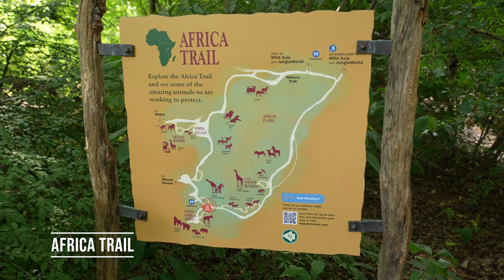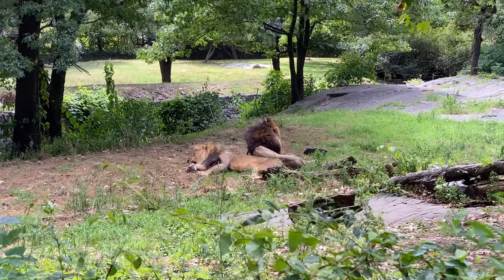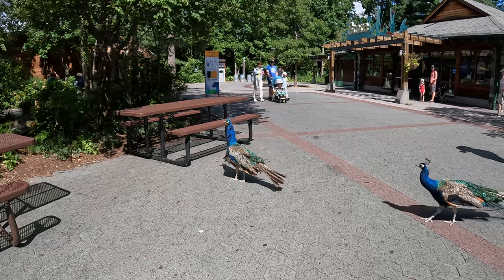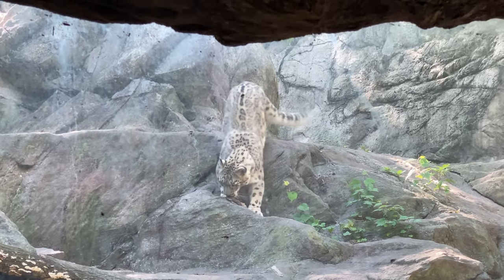Bronx Zoo Tour (Gorillas, Lions, Monorail, Dinosaur Safari, JungleWorld & More)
The Bronx Zoo is one of the largest zoos in the United States and the largest metropolitan zoo in the country with over 10,000 animals. Come with us on our tour of these 265 acres in New York City where we'll show you lions, gorillas, monkeys, bison, tigers, giraffe, elephants, leopards, rhinos and even red pandas. We'll show you the awesome Bengali Express Monorail and the very kid-friendly Dinosaur Safari. All in all, the Bronx Zoo is a fantastic experience that you can't even finish in one day.

0:00 Intro
0:31 Bronx Zoo
1:09 American Bison
1:29 Birds of Prey
2:11 Congo Gorilla Forest
3:38 Dancing Crane Plaza
4:47 More Monkeys
5:05 Africa Trail
5:46 JungleWorld
6:50 Bengali Express Monorail
 7:39 Himalayan Highlands
8:18 Tiger Mountain
8:45 Dinosaur Safari